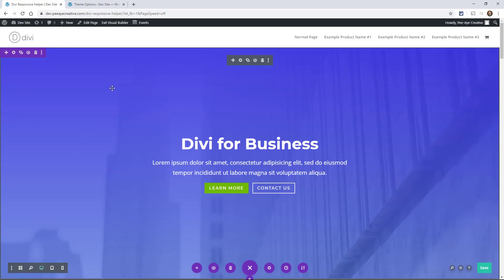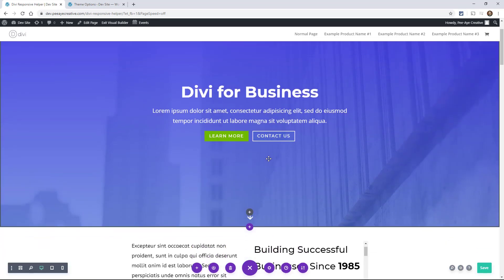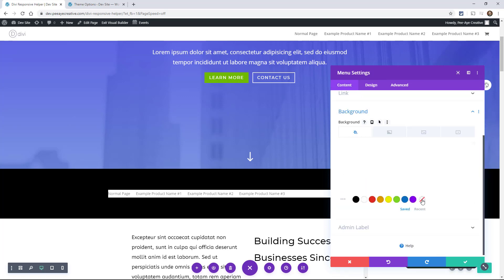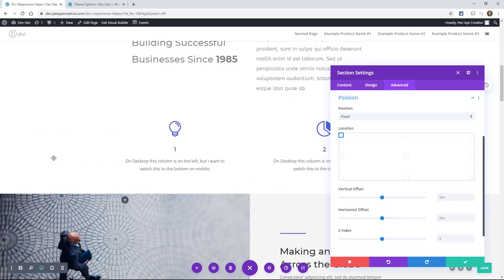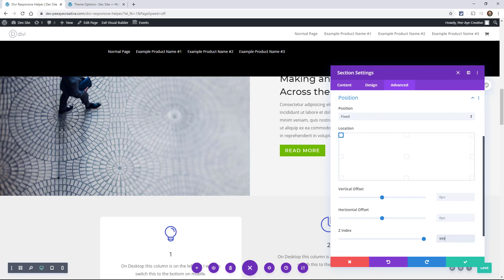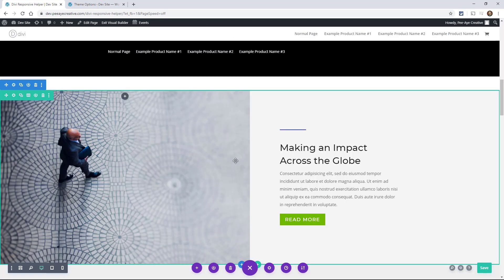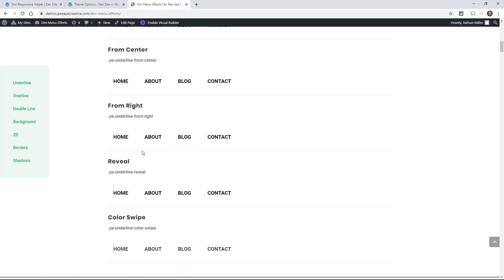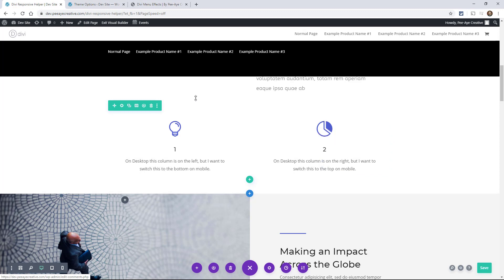LESSON 13. Responsive Position Settings Per Device In Divi | Make Divi Responsive Free Mini-Course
In this lesson of our free mini-course on making Divi responsive, we are looking into all the responsive settings in the Advanced tab of any section, row, column, or module.

In this video we are looking at the position settings. These are really great especially for making fixed headers on either Desktop or Phone, and also for making elements sticky on desktop but affect Phone. Let’s get started and take a look at these position settings.